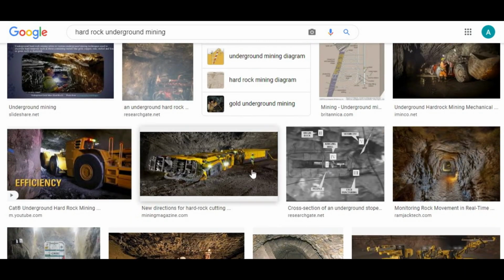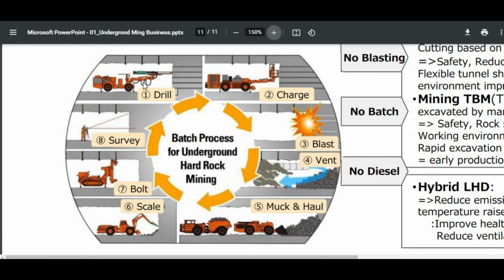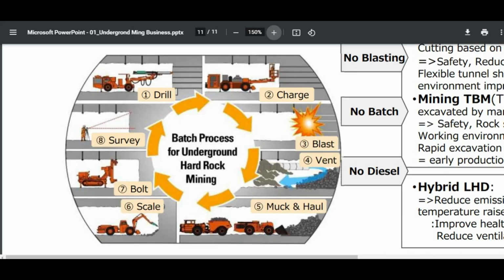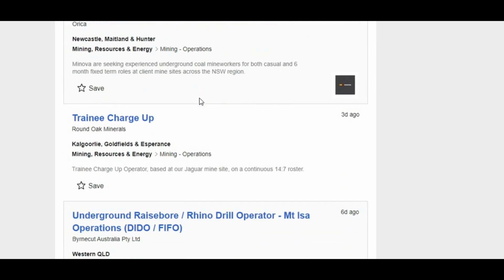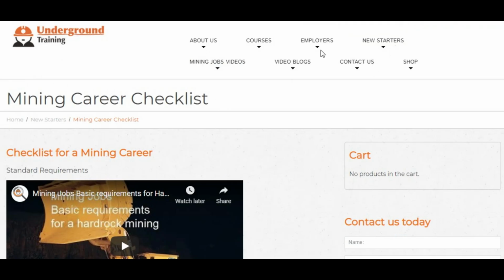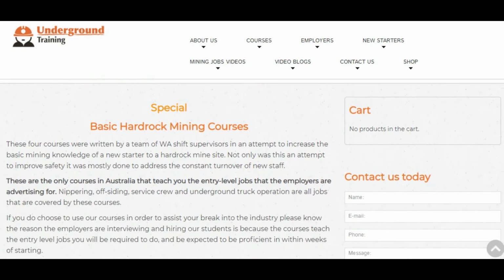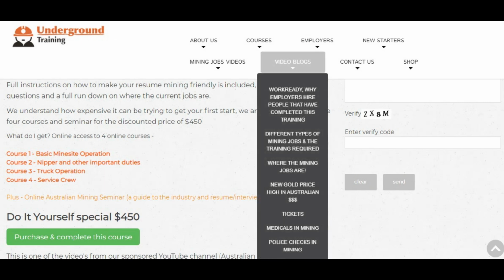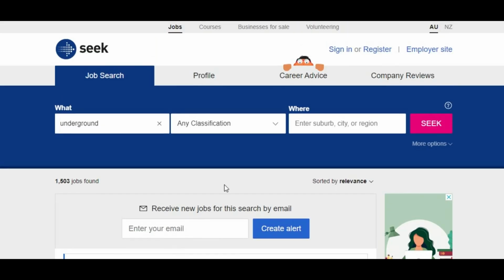Hardrock Underground Mining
Hardrock underground mining is where most of the new starter jobs are, with employers looking for people all over the country. Hardrock underground includes Gold, Nickel, Copper, Zinc and lots more, it covers just about everything except Coal. This is why there is so much demand for experienced workers.

To get into mining most people do some research and end up trying to chase down an Iron Ore or Coal job (there are very limited spots). Most don’t even look into getting a hardrock underground job. People have funny ideas about what it’s like to work in an underground mine. If you have been in a subway or tunnel then that is the same size as most declines in Australian underground mines (most mines run 60ton trucks underground).

If you want a job, then it’s all about giving the employers what they want, someone that knows how their mine works. If you can show the employers that you know exactly what is going to be expected of you on site, then you have something to offer them. Lots of people have made it work for them, you just need to study.